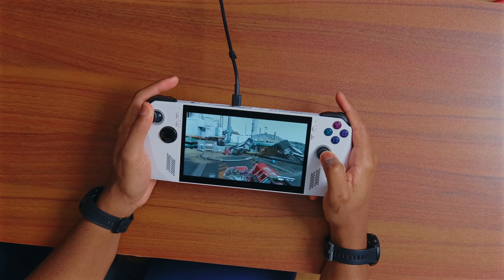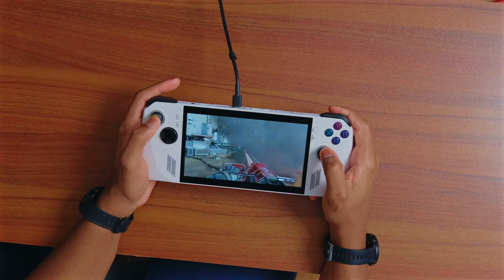Starfield Crashing on Your ROG Ally? Here’s the Simple Solution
Are you tired of getting this annoying error message every time you try to play Starfield on your ROG Ally? Well, I have a simple solution that will fix it in minutes and let you enjoy the game without any problems.

In this video, I’ll show you how to update your graphic drivers on your ROG Ally device using the MyAsus app. This will solve the error message and make your games run smoothly and beautifully on your ROG Ally screen.

You won’t believe how easy it is to fix this issue and how much better your gaming experience will be after the update. Watch the video to find out how I did it and see some Starfield gameplay on my ROG Ally.